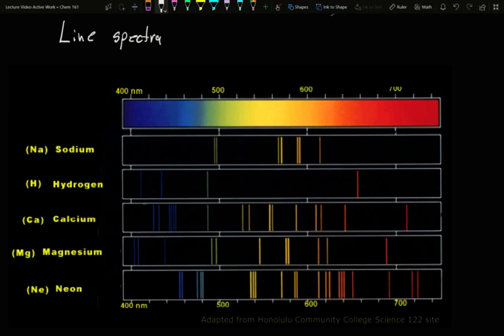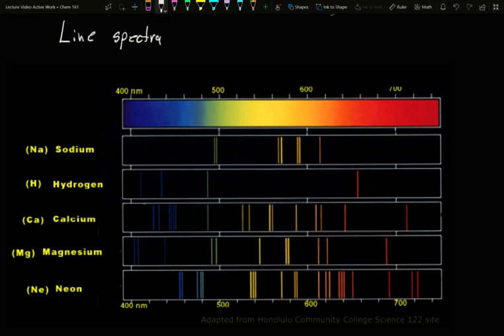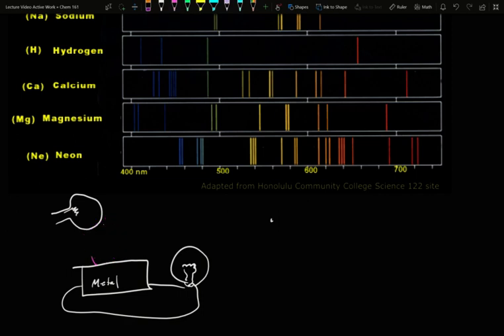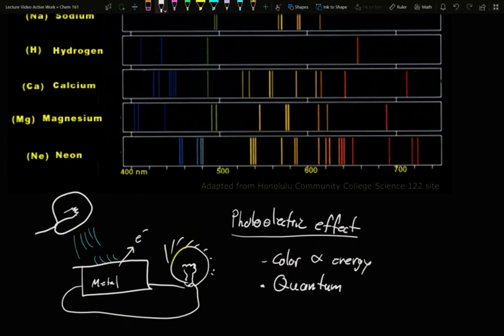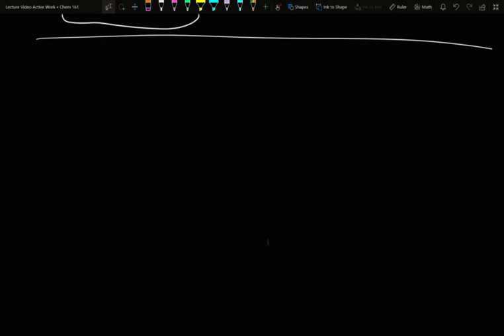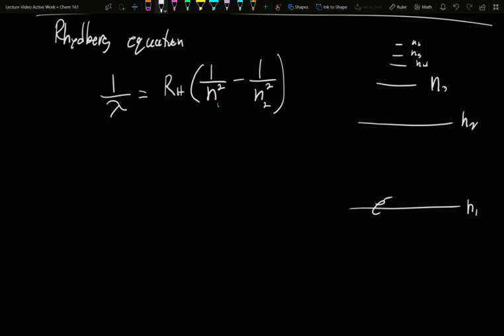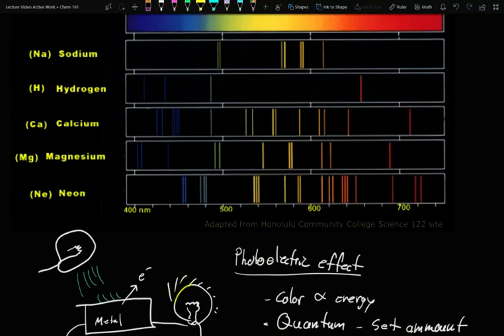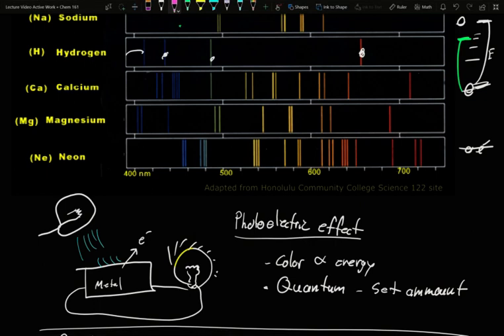Light 3 - Line Spectra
The line Spectra of elements and how this started our understanding of quantum mechanics.